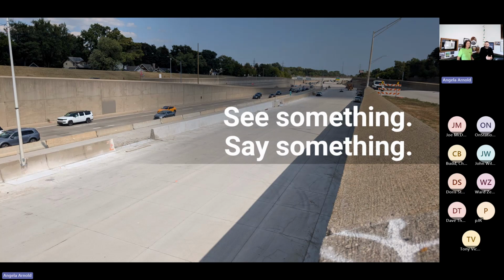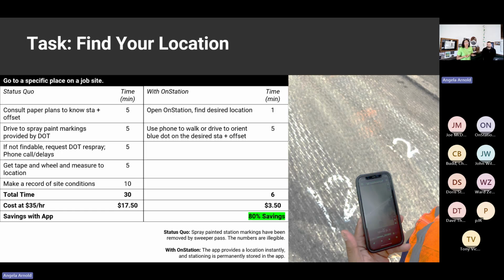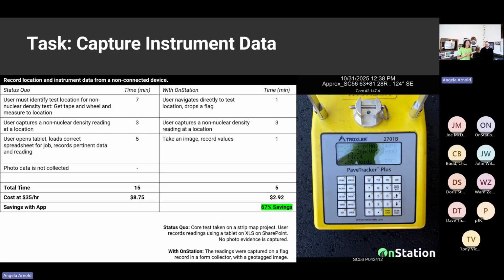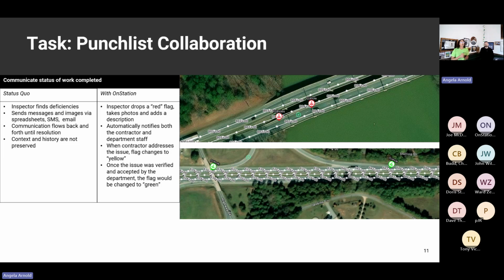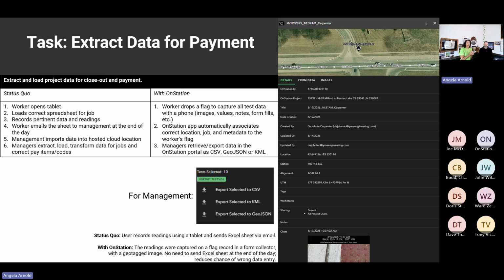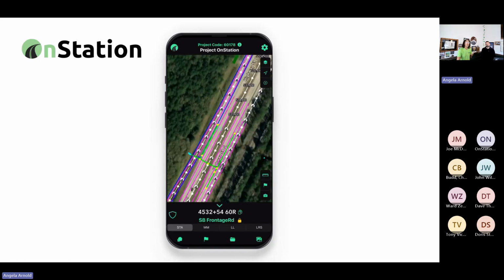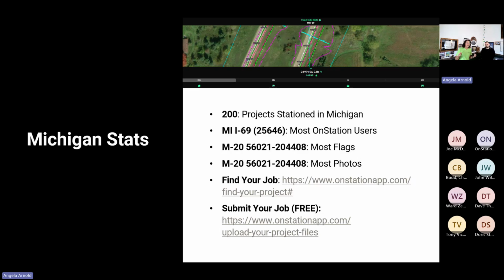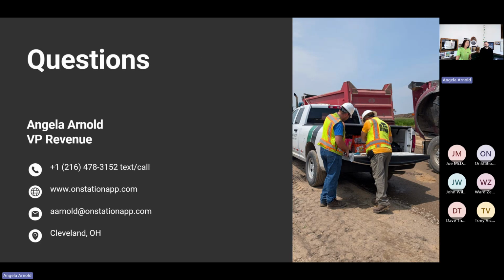Simplifying Inspections: Proven OnStation Use Cases for CEI Teams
CEI inspectors spend too much of their day on documentation logistics instead of expert inspection work. Paper daily work reports. Manual data entry. Photos with no station reference that don't survive a dispute. Driving back to a location because the original record wasn't clear enough.

This video shows proven OnStation use cases for Construction Engineering and Inspection (CEI) teams — how inspectors use live digital stationing, geo-referenced flags, and DOT-ready report exports to replace paper logs and manual processes. Topics include real-time field documentation, station-anchored photo capture, dispute resolution using location history, and how CEI firms use the Data Portal to generate standardized reports for DOT compliance and project closeout.

On Florida's I-4 corridor, senior CEI inspector Chris Lundberg used OnStation to resolve a guardrail location dispute in seconds — a resolution that would have required hours of searching through paper records. "You use it once and you realize the value of it. Hands down, digital stationing is always going to point you in the right direction."

OnStation is used by CEI firms, prime contractors, and state DOT agencies on more than 5,000 road construction projects across the United States. The platform gives inspectors instant station and offset on any phone, auto-captured documentation tied to precise locations, and exportable reports in DOT-ready formats.